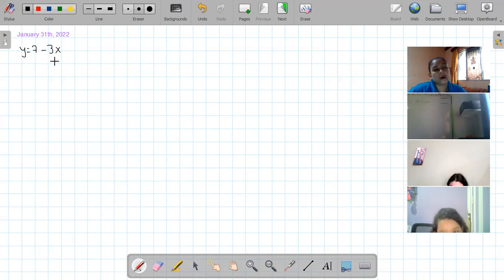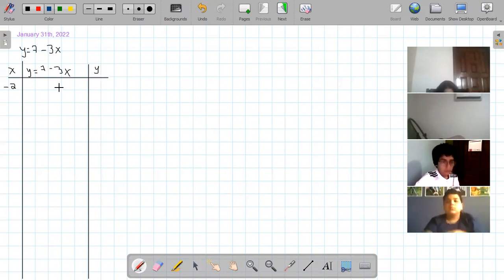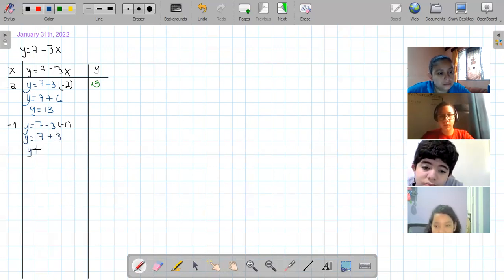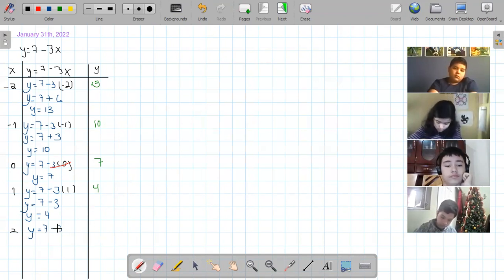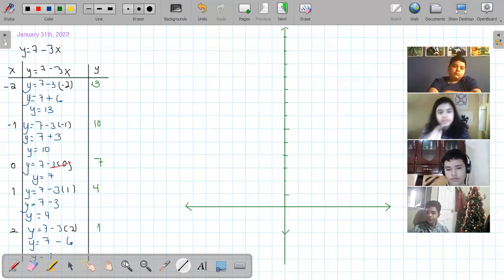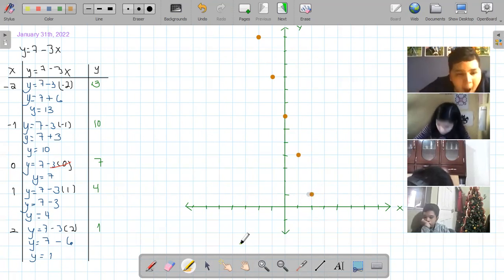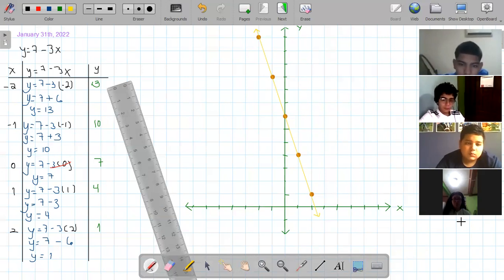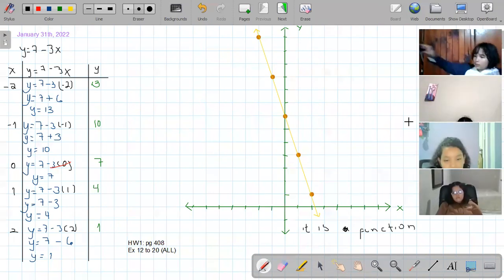Pre-Algebra Partial III: Practice graphing with an input-output table (Week 5: Jan 31 - Feb 4)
Graphing equations with two variables